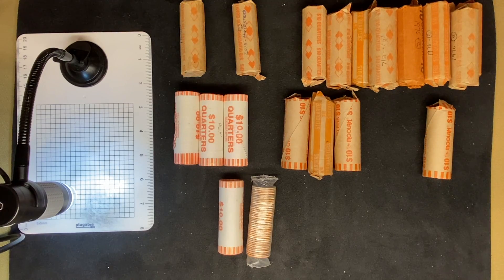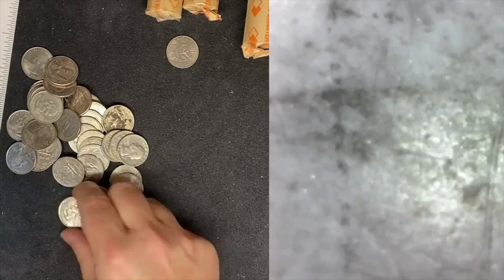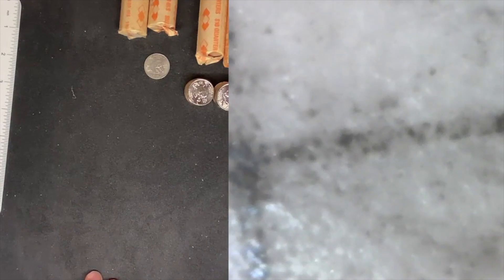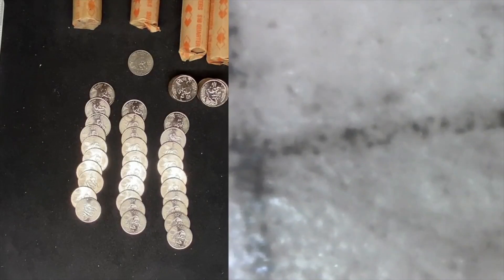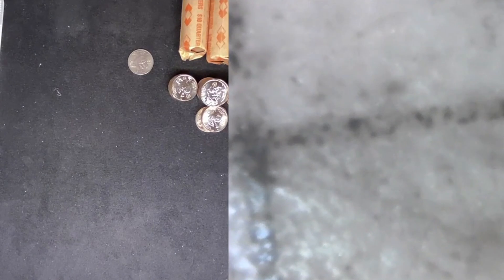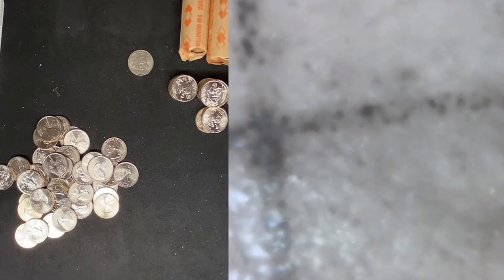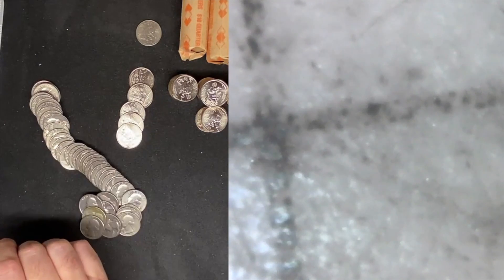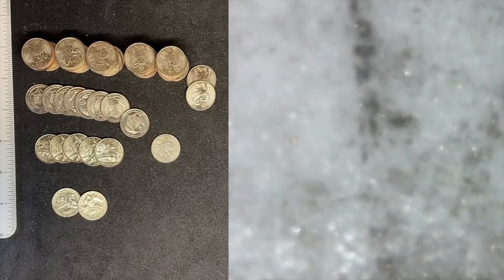Uncirculated Quarters and Bicentennial Hunt - Snow Roof, Leaky Bucket, 6th Claw, Extra Cactus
Today we hunt a couple of different things.  Uncirculated Rolls of Alaska, Arkansas, and Homestead quarters.  A few customer rolls, and what felt like 1,000,000 bicentennial Quarters!

My Digital Scope:

The Digital Scale I use:

The Capsules I use to store coins:

New to CryptoCurrency?